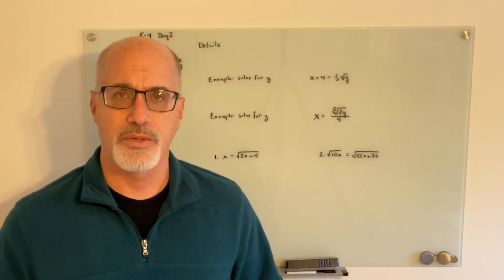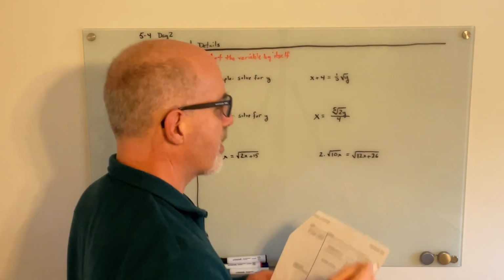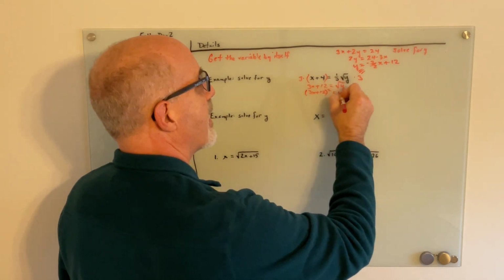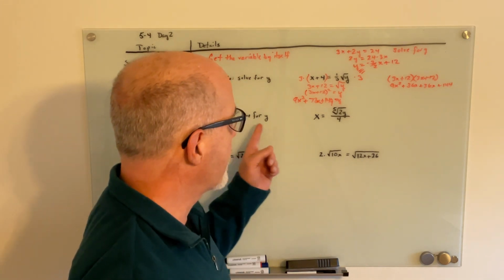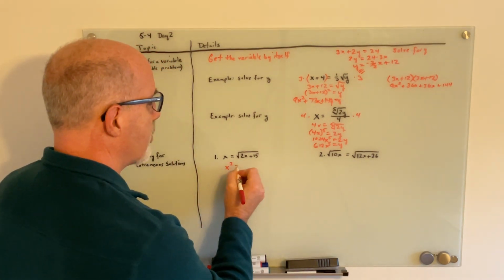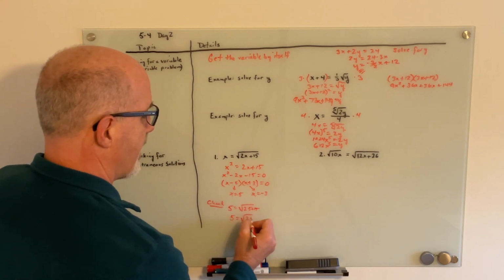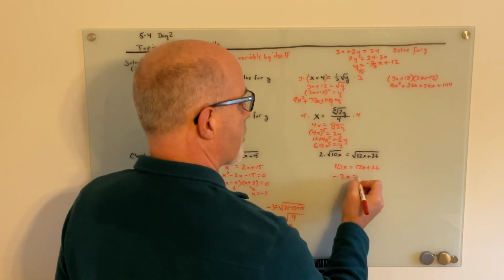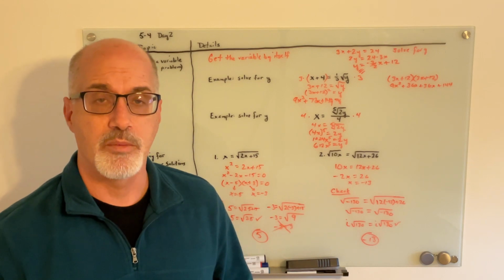Algebra 2 5 4 Day 2 Notes